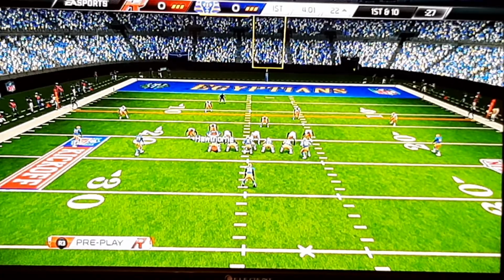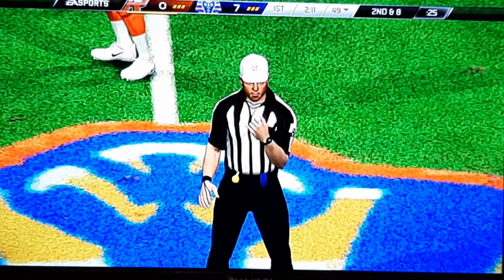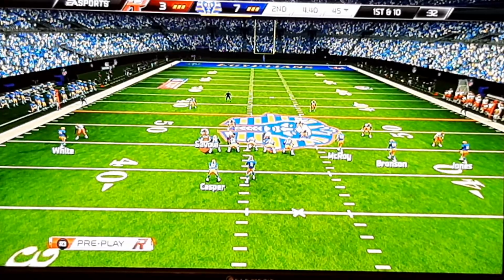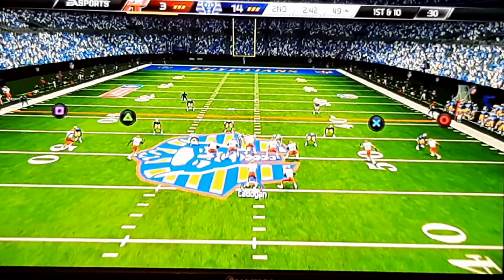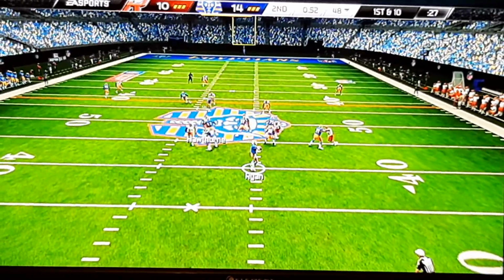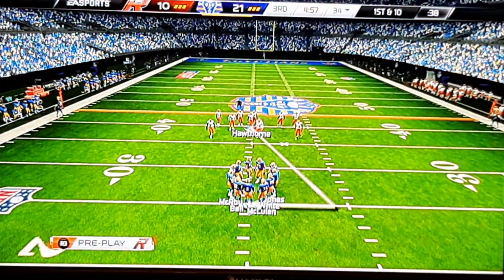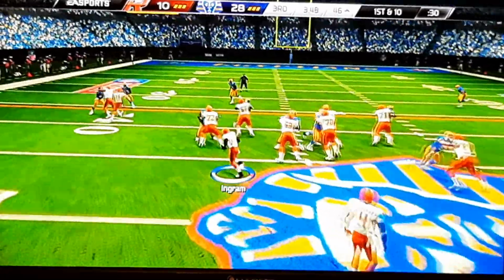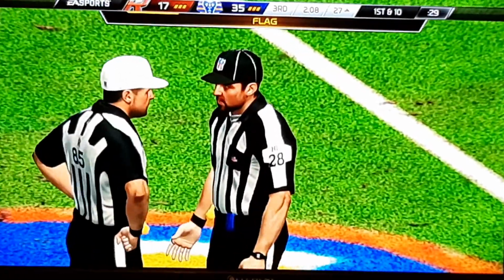Madden NFL 25 Sacramento Redwoods VS Memphis Egyptians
Madden NFL 25 2016 Regular Season Game